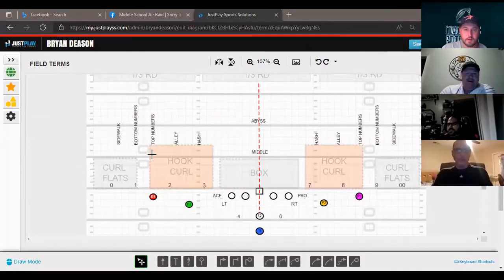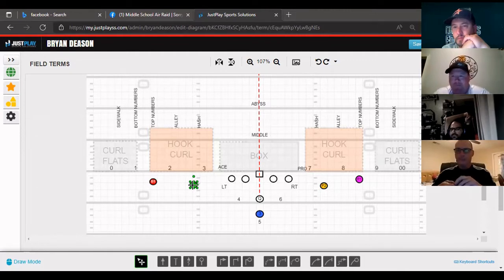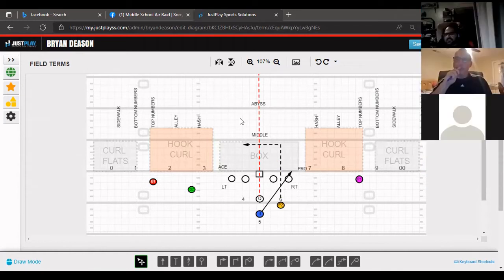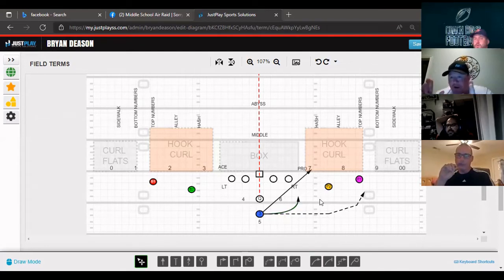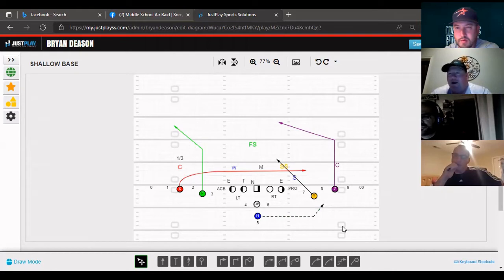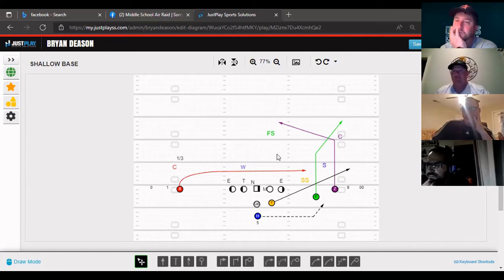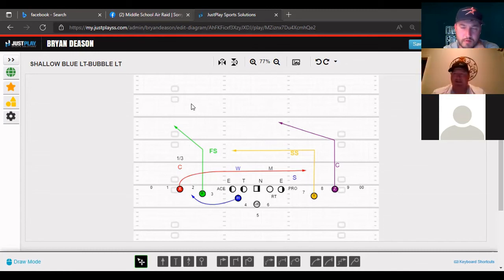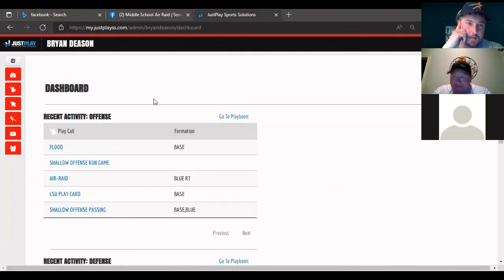Coach Talk: Installation #4-Using "TAGS" In The Offense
Bryan Deason joins the conversation to give a preview of the system he has created to create and use "Tags" in your offensive system.  This is just a preview and we are working together to bring you a more in depth version showing you all the In's and Out's of hos system.  This system will make your offense easier to teach, and way more efficient.